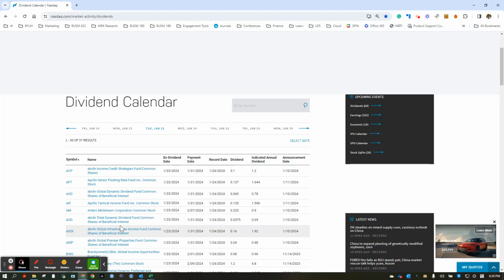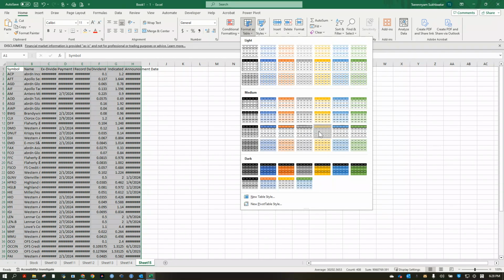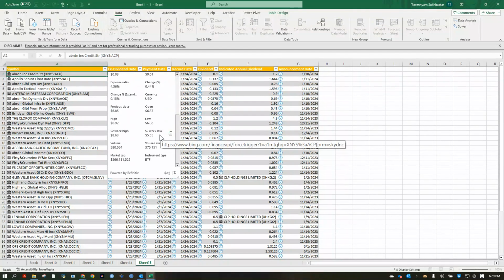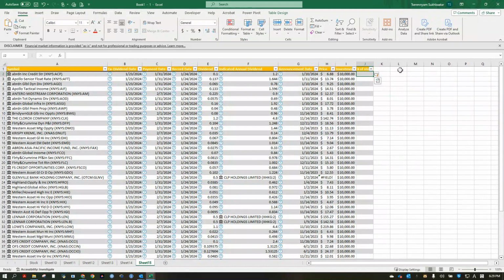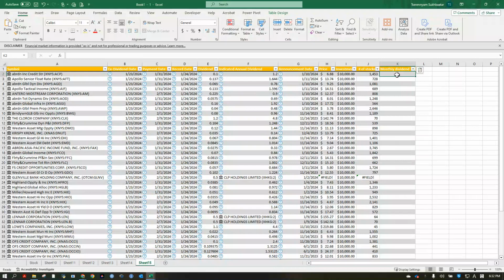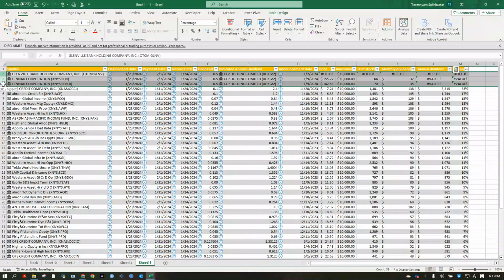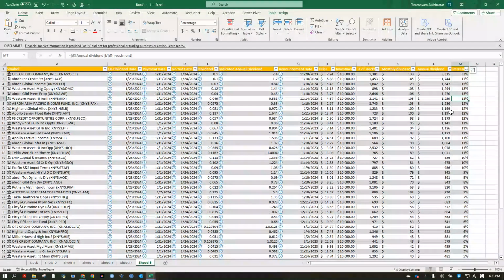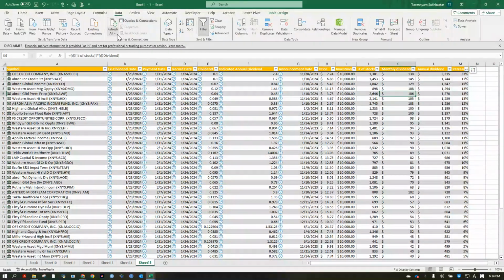Creating an Excel Table